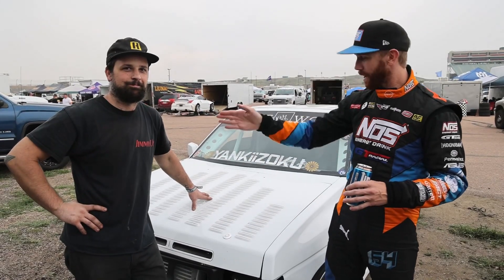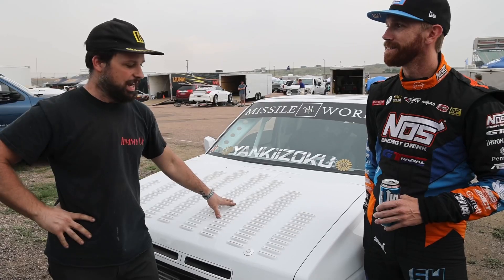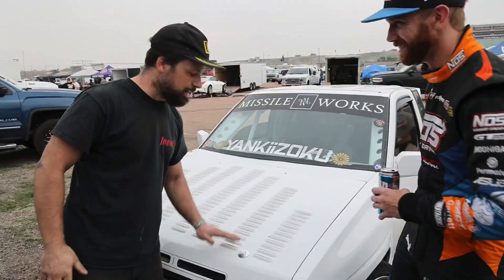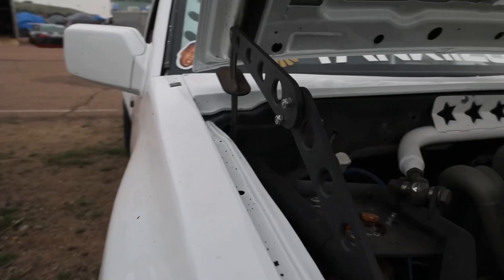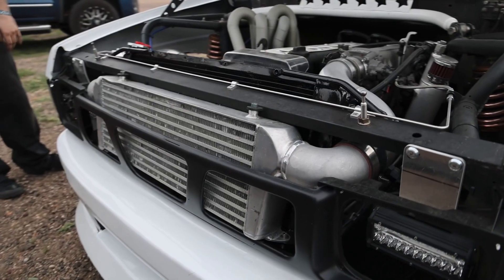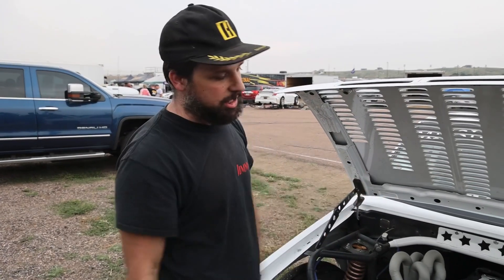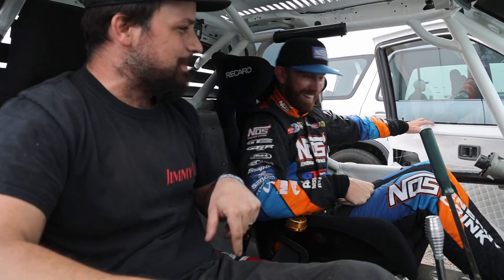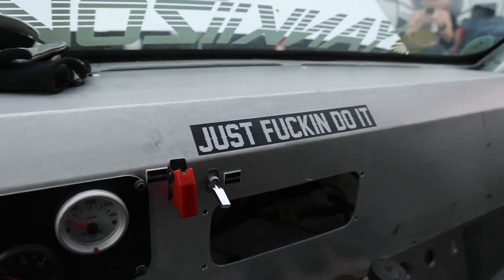1JZ Nissan HARDBODY Drift Truck!?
At Gridlife Alpine Horizon, we saw this Nissan Hardbody drifting, so we had to find the owner Brandon (@Missileworksllc ) to learn more. Check it out in this week’s episode of NOSome Rides!